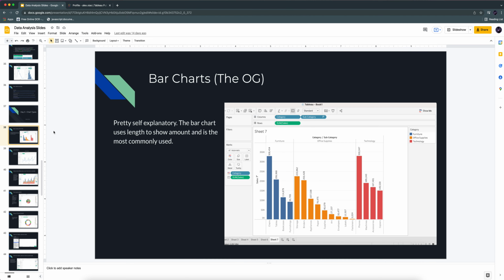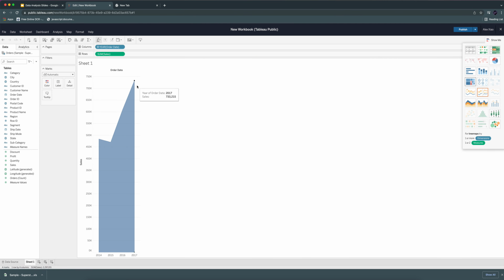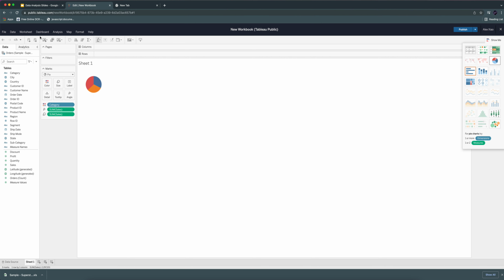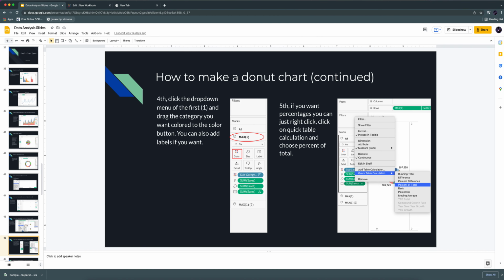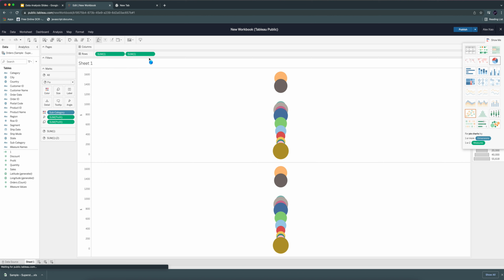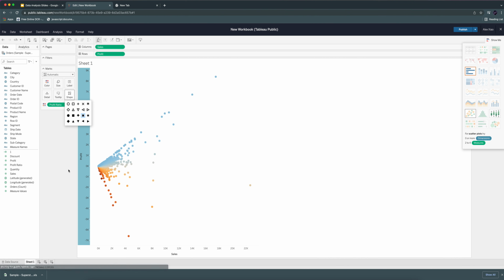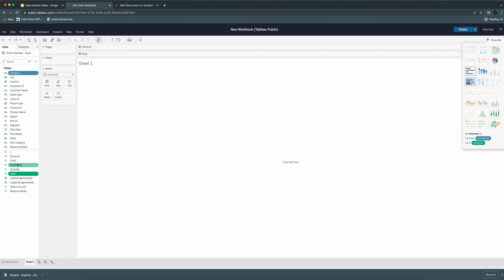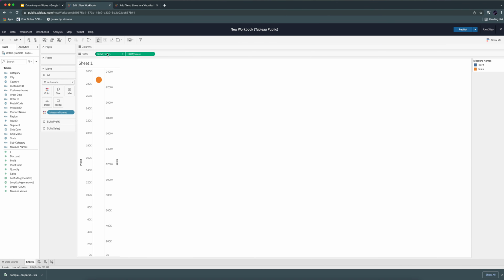Tableau Course With Alex Xiao Day 3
Day 3! Bar types and a Donut chart tutorial.